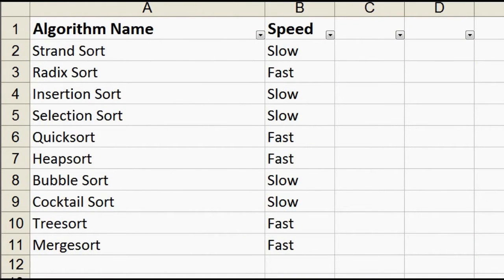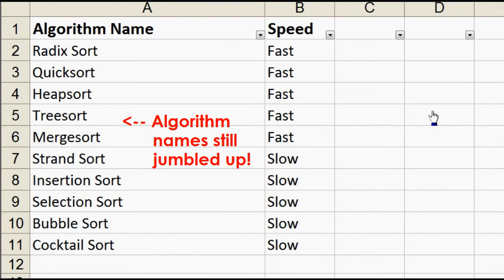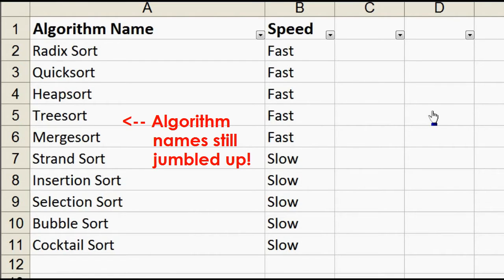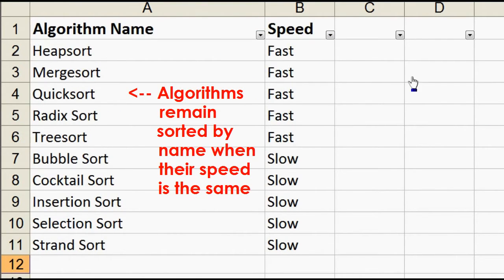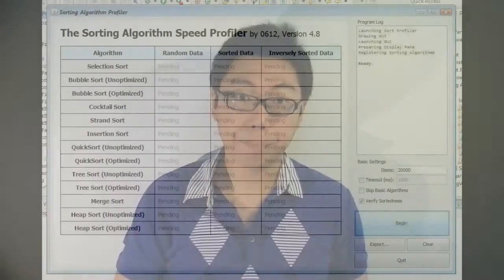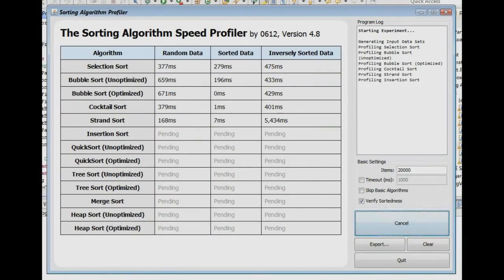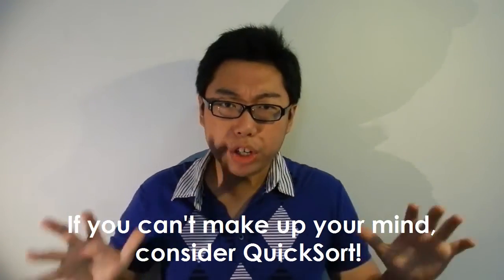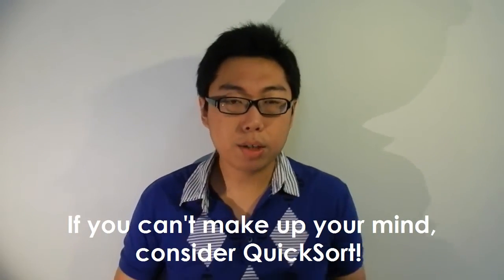Sorting Algorithms++ Ep09: The Wrapup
We wrap up the entire series with an overview of everything we've covered so far!

= Intro Track Adapted From =
ISRC: USUAN1100879

= 0612 TV =
0612 TV is your one stop for general geekery! Learn about a variety of technology-related subjects, including Photography, General Computing, Audio/Video Production and Image Manipulation!